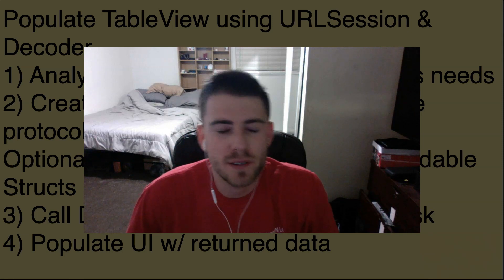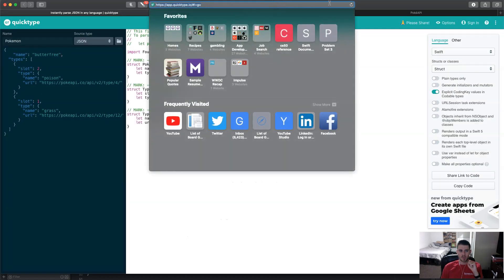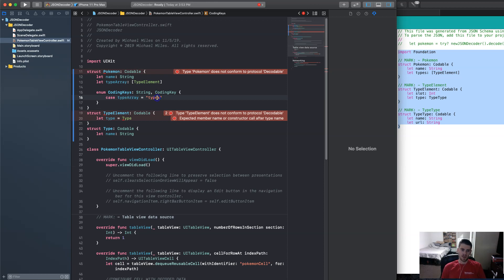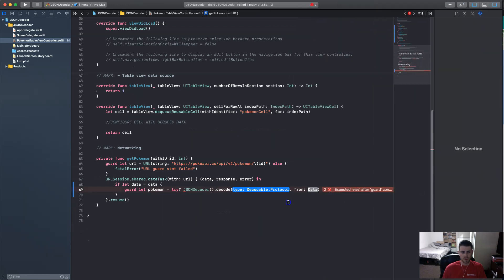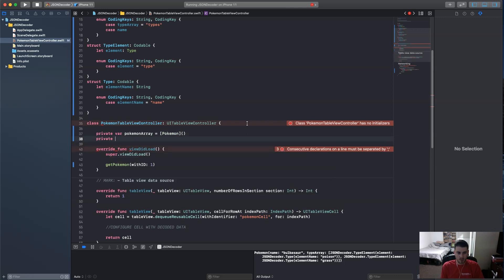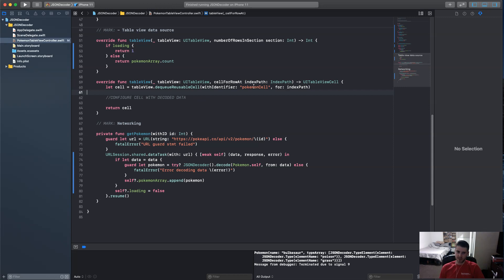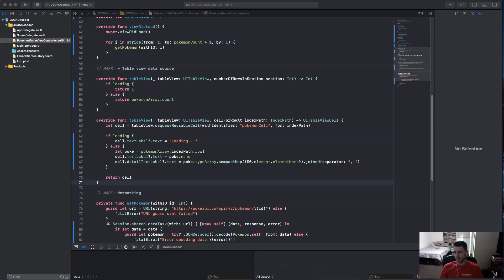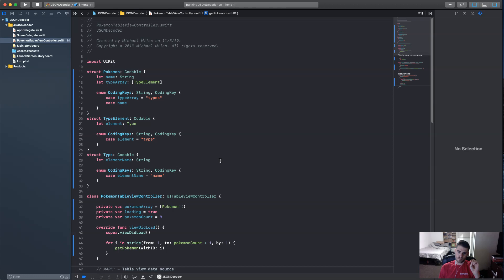Populate TableView using URLSession & JSONDecoder in 4 Steps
Hey! In this video, we fill out a TableView using the PokeAPI found at pokeapi.co.  To do this, we use URLSession and the JSON Decoder.  We also update the TableView with the data, which can be kind of tricky to time properly, so we use the DispatchQueue and booleans to control the data flow for us.

Steps:
1) Analyze & Map JSON to fit your app’s needs
2) Create Structs conforming to Codable protocol
Optional) Add CodingKeys to create readable Structs
3) Call Decoder in URLSession DataTask
4) Populate UI w/ returned data